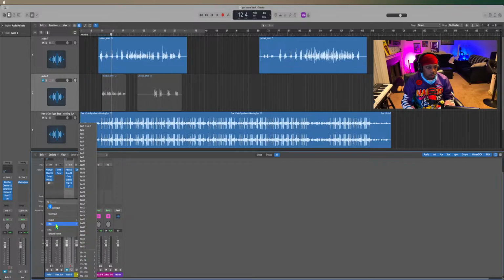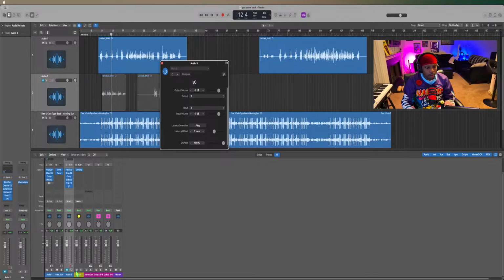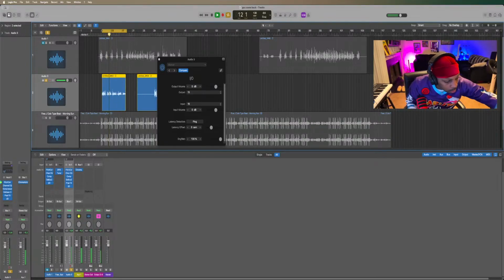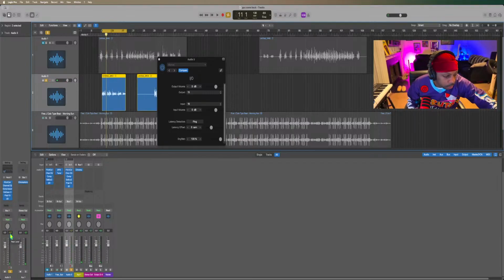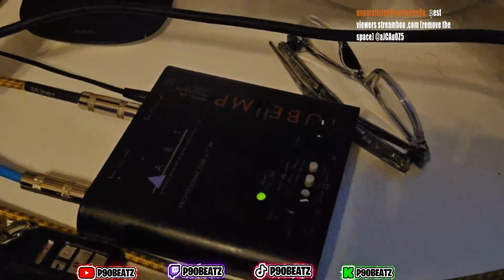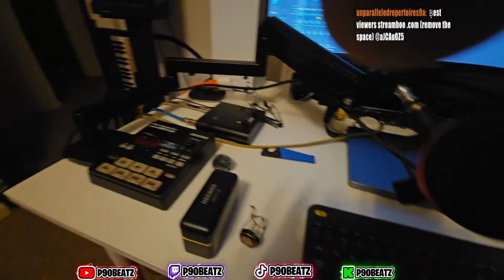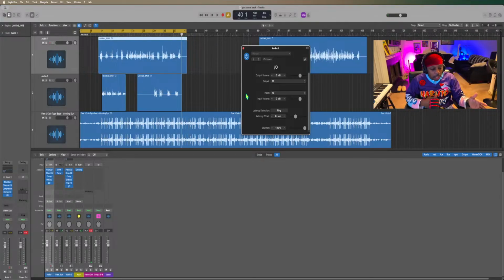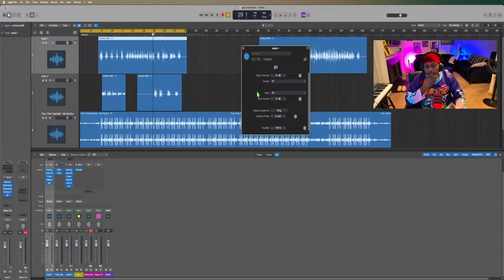USING I/O WITH AGGREGATED DEVICE ANALOG GEAR ON M1 MACBOOK